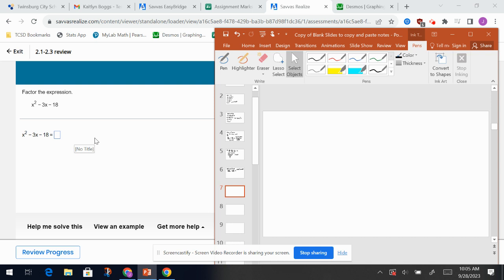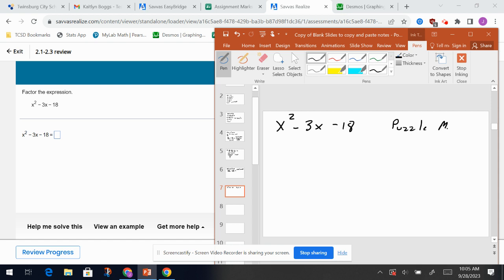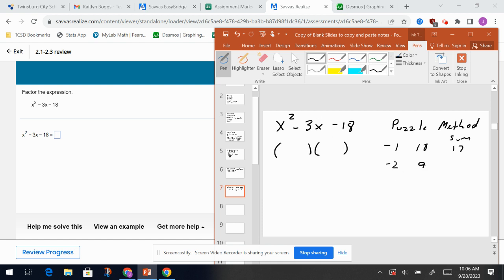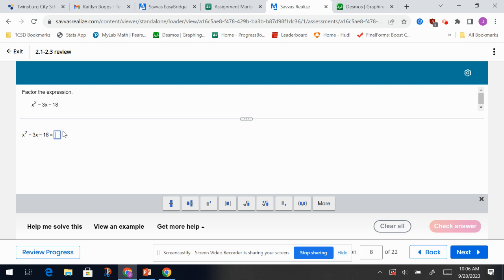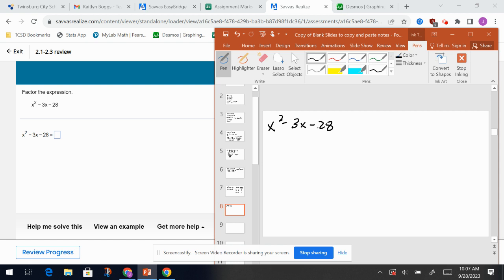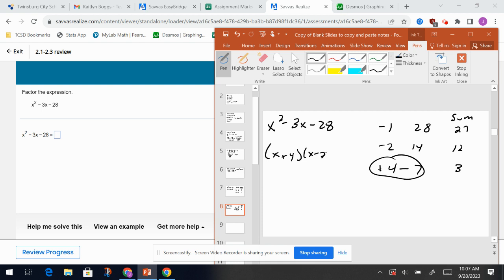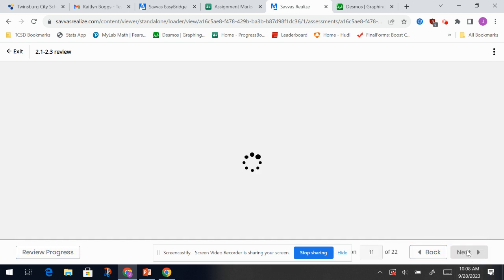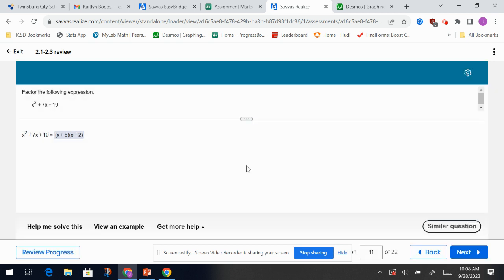2.1-2.3 Review #8,10,11